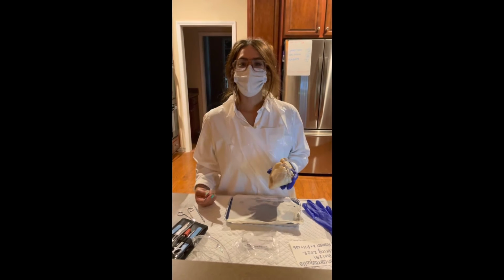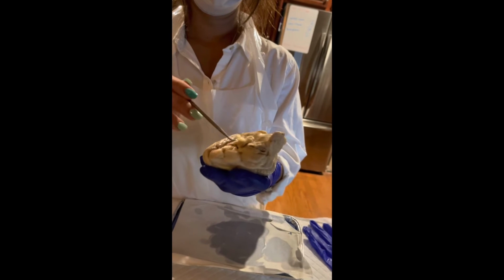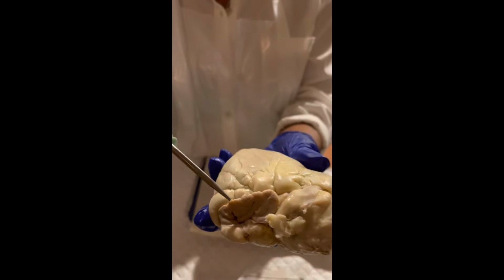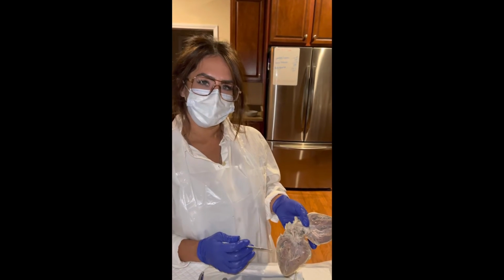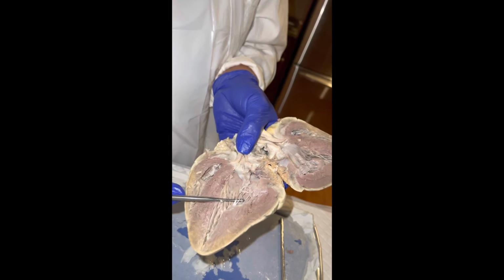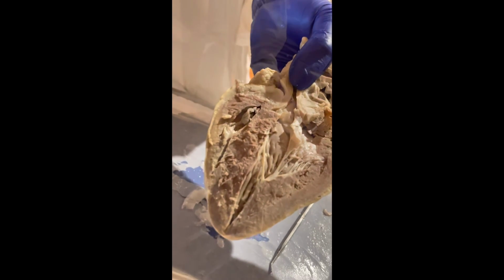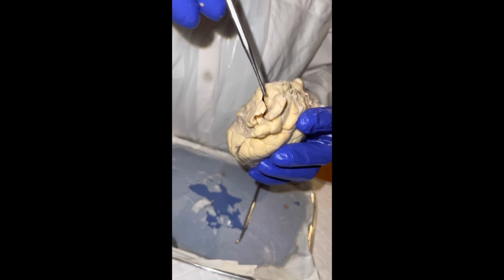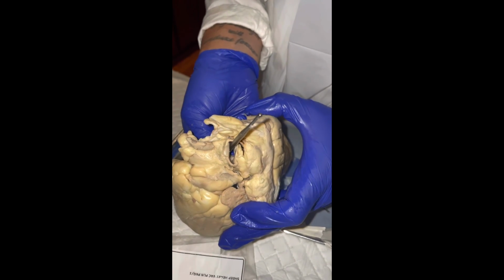BIOL251 Week 3 Sheep 🐑 Heart ♥️ Dissection